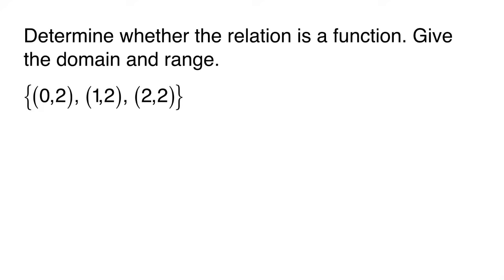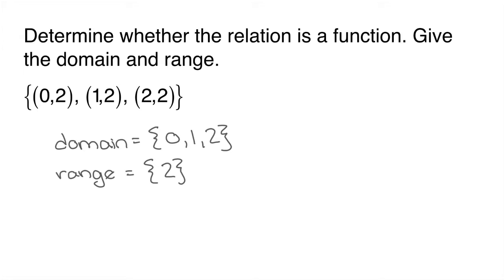Lial Introductory Chapter Test Prep: Ch. 9 Ex. 23